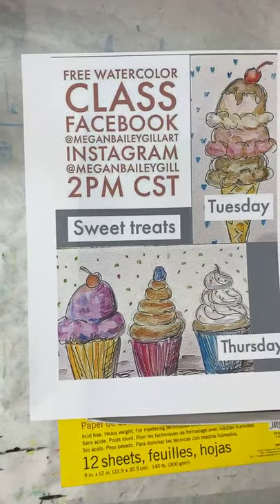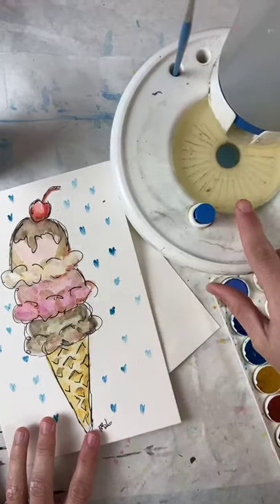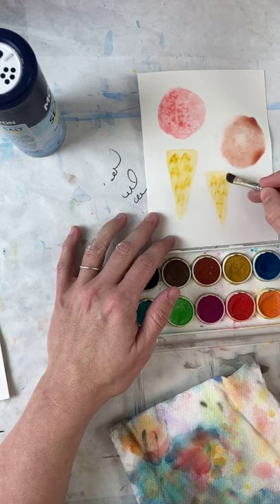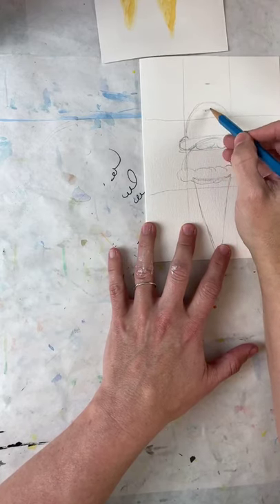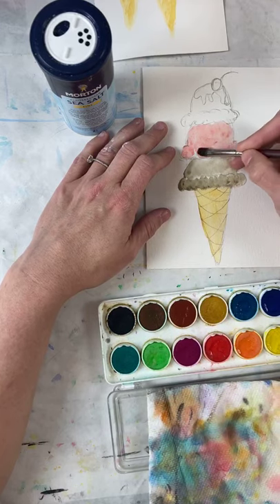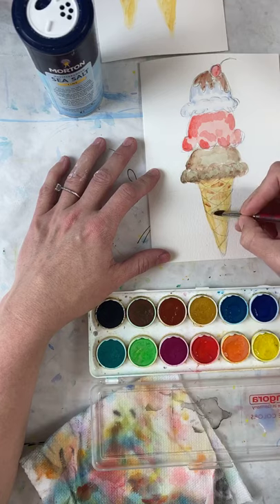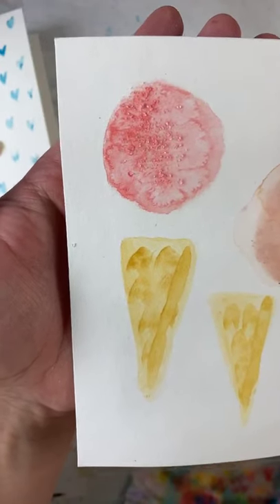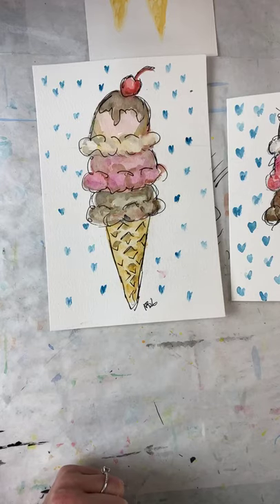Watercolor Class - Ice Cream Cone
If you enjoy this video please check this out! I LOVE hearing from you! Curious about more art videos? I would love to answer questions!

Watercolor Class - Ice Cream Cone -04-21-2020